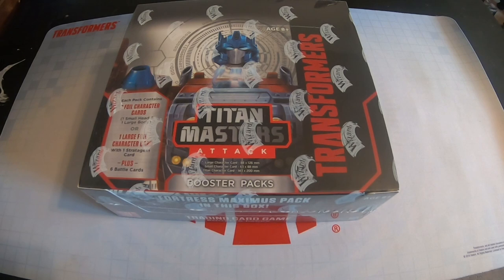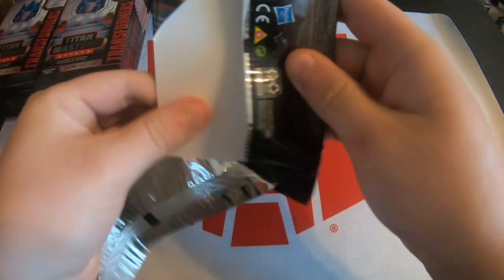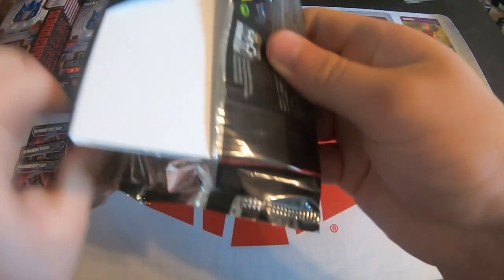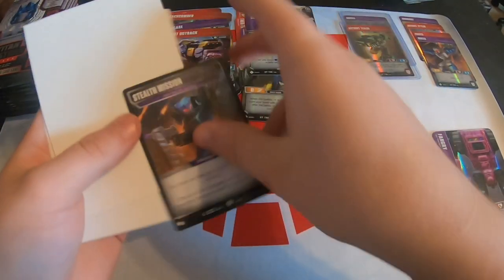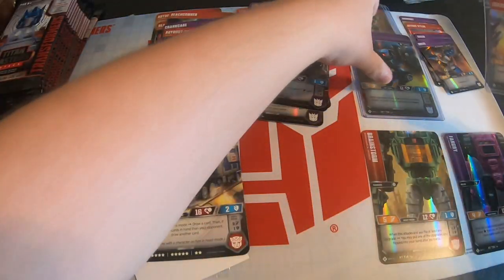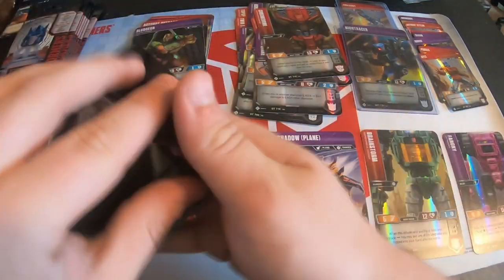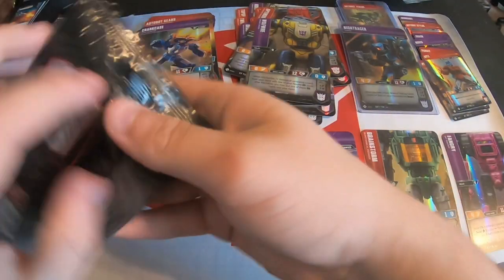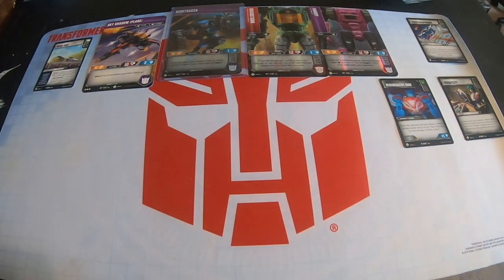Titan Masters Attack Booster Box 2!! Transformers TCG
Riiiiiiiip those packs open boys, we've got a lot more of them to come...